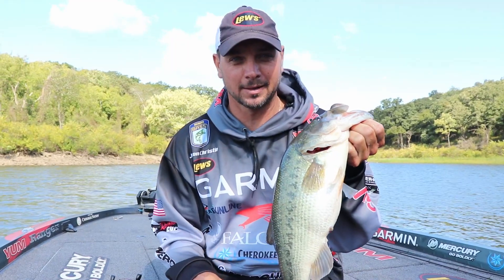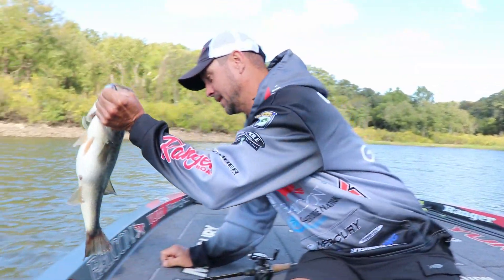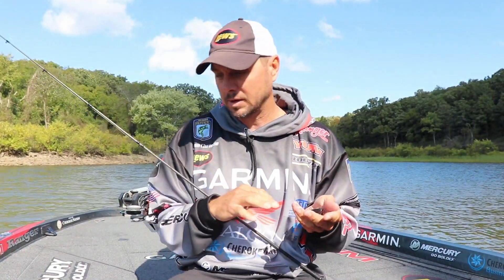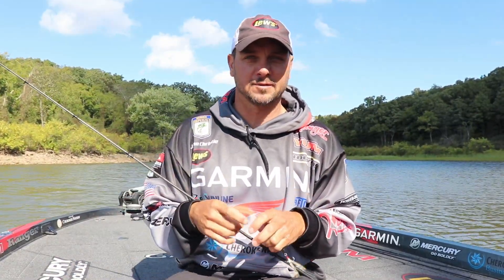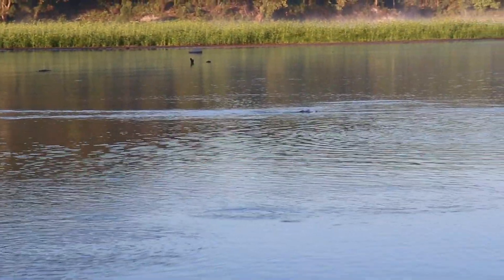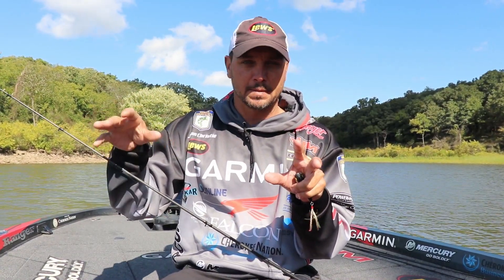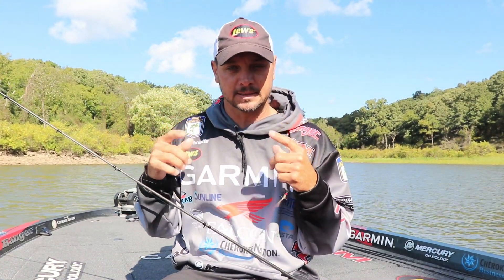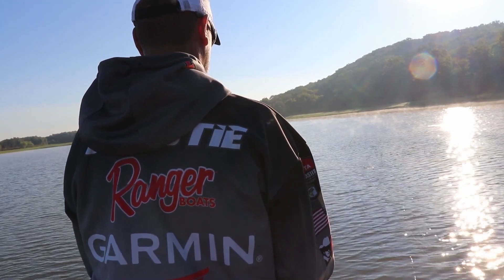Jason Christie's Fall Topwater Fishing Tip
Fall Topwater Fishing Tip - Bassmaster Elite Pro Jason Christie explains how he targets bass with a certain topwater technique in the early fall.